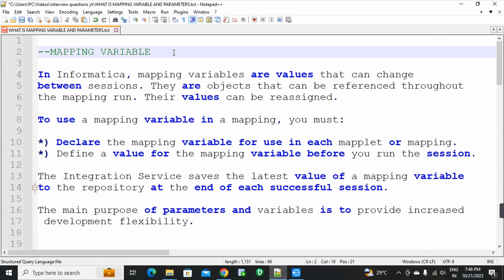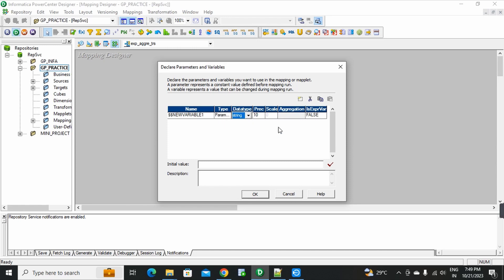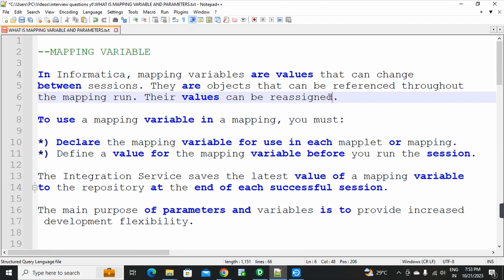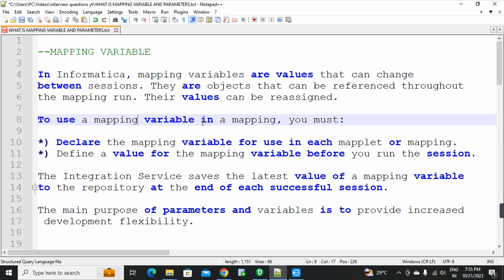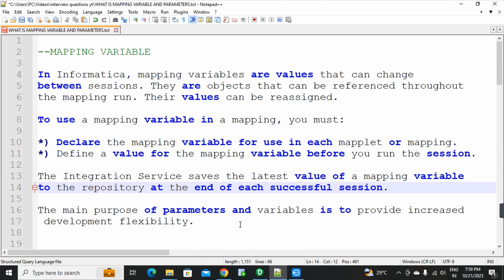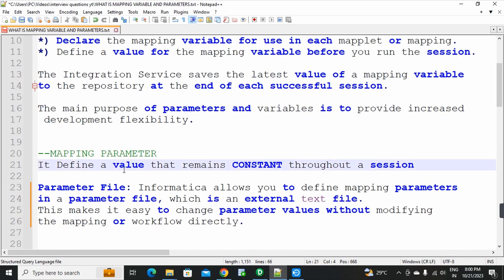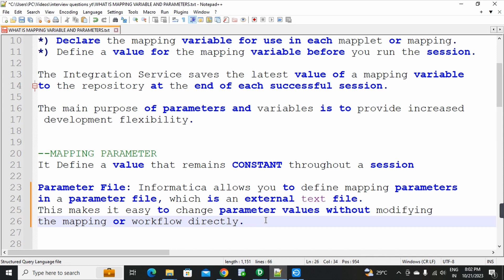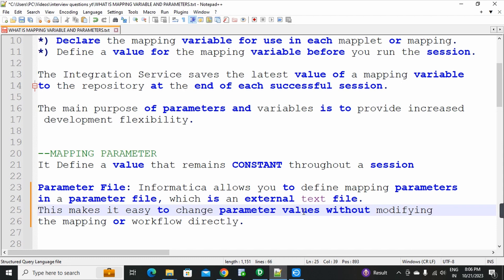WHAT ARE PARAMETERS AND VARIABLES IN INFORMATICA INTERVIEW QUESTIONS